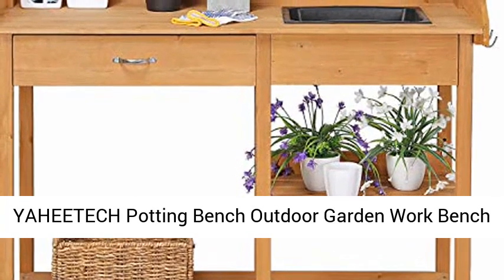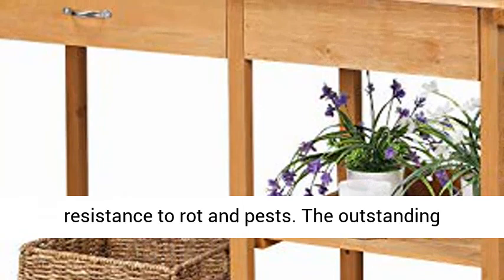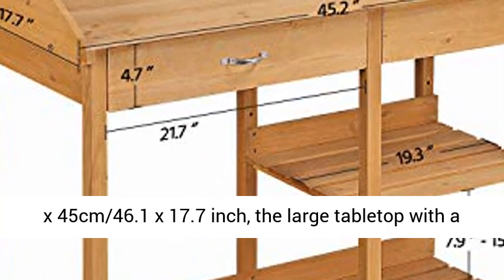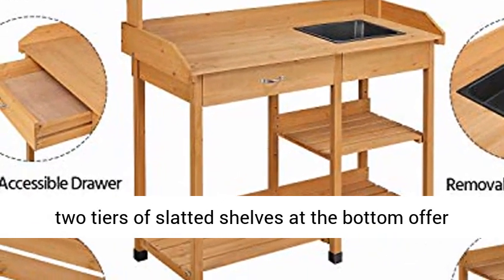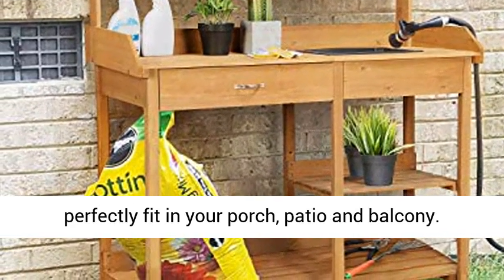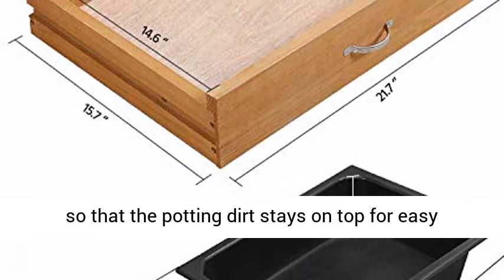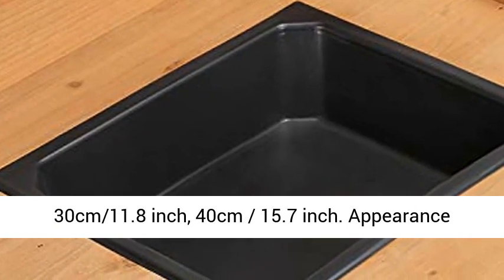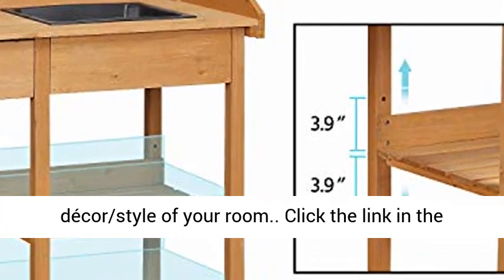YAHEETECH Potting Bench Outdoor Garden Work Bench Station Planting Solid Wood Construction- Overview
YAHEETECH Potting Bench Outdoor Garden Work Bench Station Planting Solid Wood Construction with Sink Drawer Rack Shelves Natural - Overview

Selected material: Our potting bench is made of 100% fir wood, which is known for its strength and dimensional stability as well as its natural resistance to rot and pests. The outstanding characteristics of fir and solid structure make this shelf durable and strong enough for outdoor use.
Spacious working/storage space: Measuring 117x45cm/46.1x17.7’’, the large tabletop with a removable plastic sink provides you with an easy-to-clean and ample placing/working/crafting space. Apart from the drawer under the tabletop, two tiers of slatted shelves at the bottom offer open storage space to satisfy your various storage needs.
Practical garden bench: If you’re a big fan of gardening, this garden work bench can be a great assistant for you. Rustic style can perfectly fit in your porch, patio and balcony.
Great flexibility: This fine planting table boasts 2 big flexible elements. It’s up to you to decide if the guard rails are necessary. Keep them so that the potting dirt stays on top for easy cleaning afterwards. Or, leave them to enjoy a free open tabletop and set them up later for good. Plus, you can adjust the sectional shelf (bottom right) to three heights, i.e. 20cm/7.9”, 30cm/11.8”, 40cm/15.7”.
Appearance customizable: You can customize the color of this wooden outdoor potting bench with wood stain, varnish, or paint according to your liking and the décor/style of your room.

Specifications
Dimension: 45.2 x 17.7 x 47.6’’ (LxWxH)
Top Open Board Size: 44.6 x 17.1’’ (LxW)
Sink Size: 13.4 x 10.6 x 3.1’’ (WxDxH)
Drawer Inner Size: 20.1 x 14.6 x 3’’ (WxDxH)
Load capacity: Tabletop: 60kg/132.3lb; Middle shelf: 10kg/22lb; Bottom shelf: 20kg/44.1lb
G.W.: 39.3 Lb
Specifications
Color: Natural
Material: Fir wood & Plastic & Metal
Practical: ideal for garden, backyard, home lawn soiling
Features
Spacious: features large open top board and lower 2-tier rack
Adjustable the sectional shelf (bottom right) to three heights, i.e. 20cm/7.9”, 30cm/11.8”, 40cm/15.7”.

Spacious
Storage: 1 larger rack and 1 smaller rack to hold gardening tools
Durable
Durable: the potting bench is made of solid fir wood board, plastic sink and metal hook
Hook up
3 Hooks: for temporary gardening tools hanging

Removable Sink
Removable Sink: plastic square bucket for easy watering
Storage
Organized: contains 1 drawer to hold small gardening tools
Rubber Pad
Rubber Pad: reduces friction and noises

Best Reviews